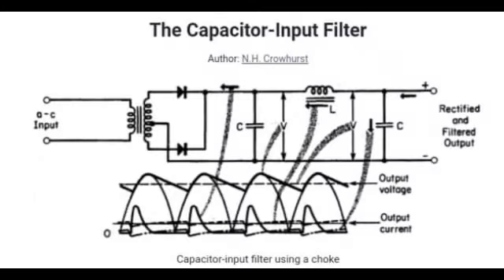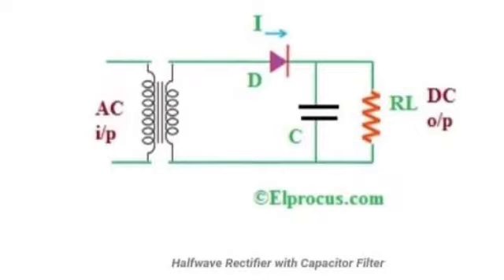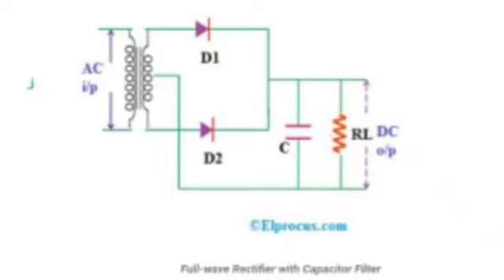The Capacitor Input Filter